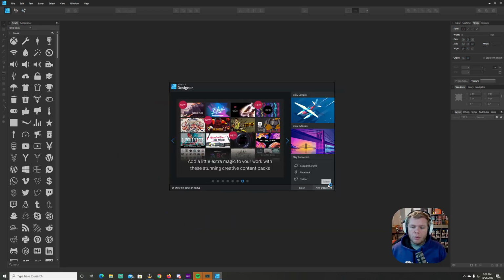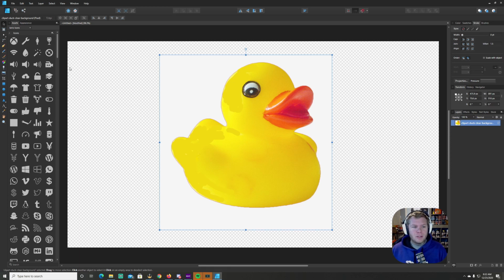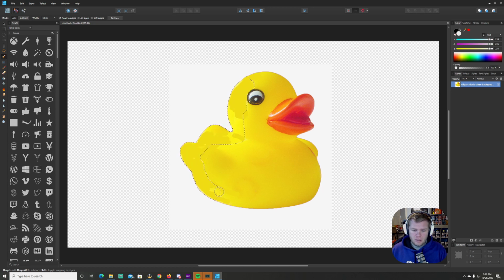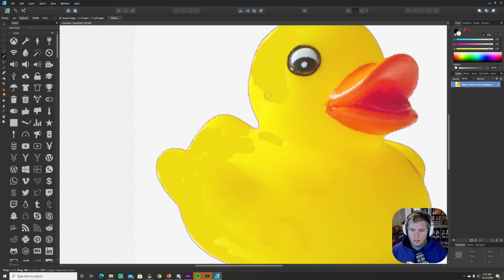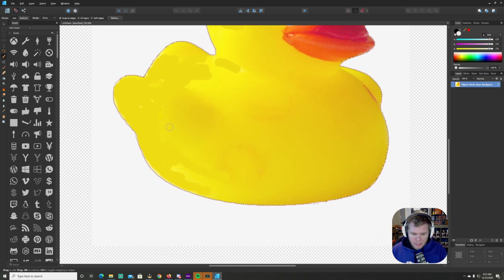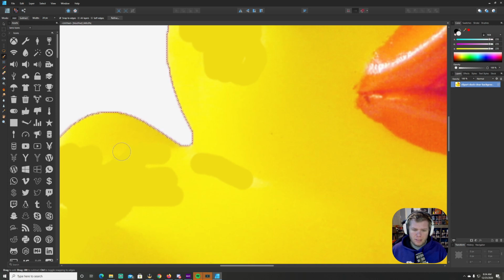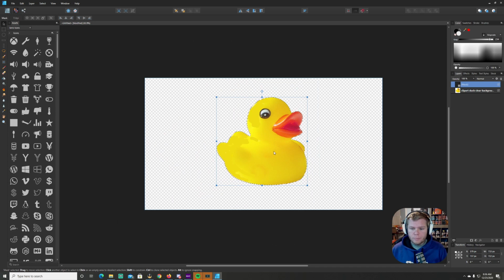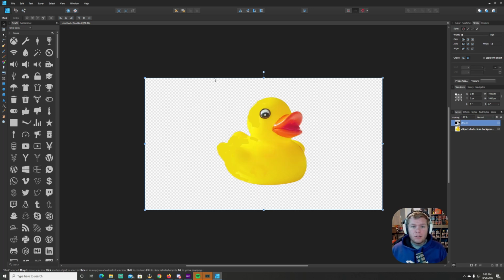Remove the Backgrounds From Your Images with Affinity Designer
In this video I go through a simple and easy process on how to remove your backgrounds from your images with Affinity Designer.

Lintree includes NicksDrive
-TCG Player Cards for Sale
-Pokemon Instagram Account
-Automotive Instagram Account
-eBay store